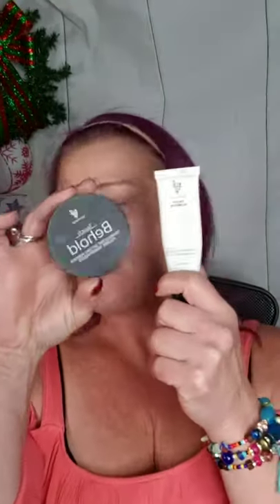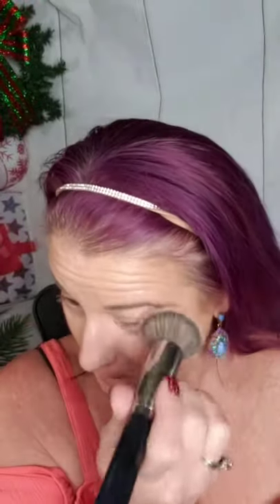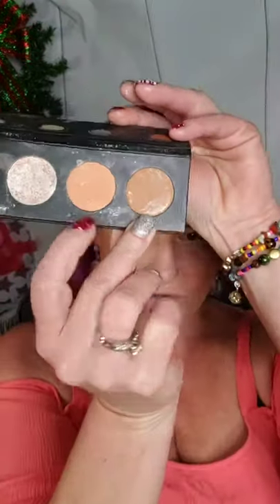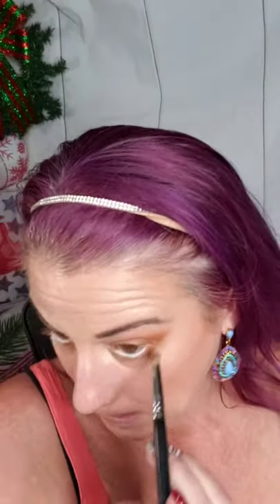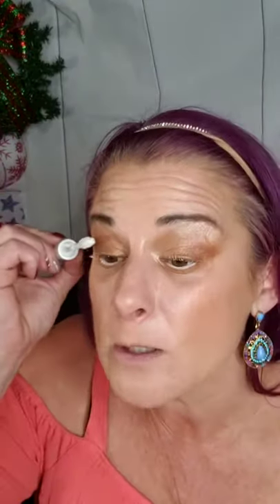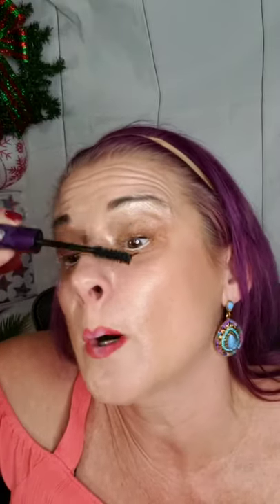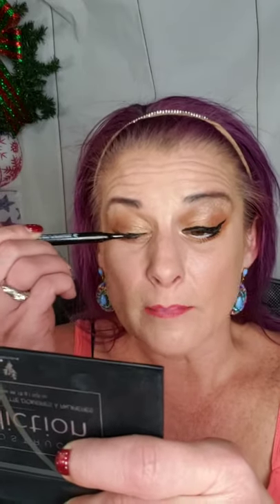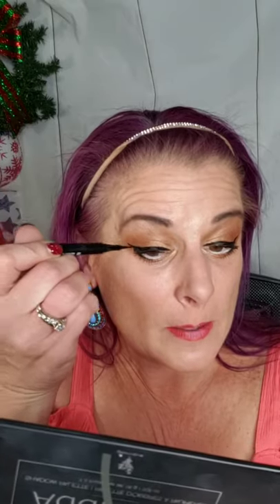Earthy Orange Eyes, Red Sizzling Lips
We're feeling shades of Orange🔶️ with a fun lip 💋 look today!

PRODUCTS USED:

Chenille and Lace Stick Foundation- Kabuki Brush

Primal Red Lip Liner, Chiffon Concealer (puffy, dark circles) Powder Concealer Brush

BEHOLD Setting Powder- Powder Concealer Brush

Hermosa Bronzer and Supple Blush- Blush Brush

Dark Brow Palette- Brow Spoolie Brush

PRESSED SHADOW QUAD:

Gingerly

Gentle

Witty

Visionary

Fluffy Crease Brush, Blending Brush, Crease Brush

Perfect (Black) Liquid Liner

4D Fiber Mascara

Epic Mascara in Maroon on tips and Black under eyes

Pristine (White) Liner- lower waterline

Sizzling Splash Lipstick- Lip Brush

Popular and Pristine Lip Liner

VIP Beauties: Santa Nae's 5minmakeover VIP Beauties!

Questions? Need Gift Ideas? Ask me!